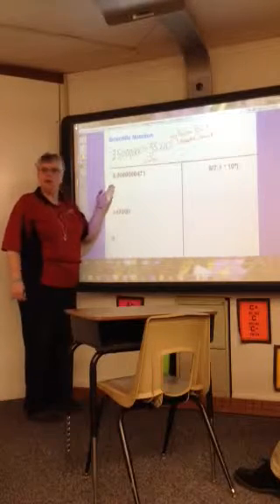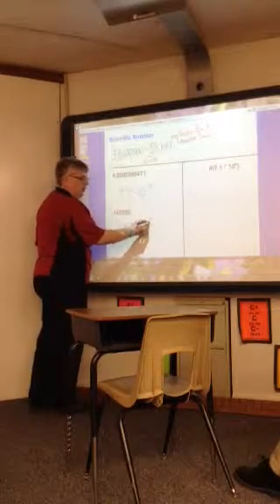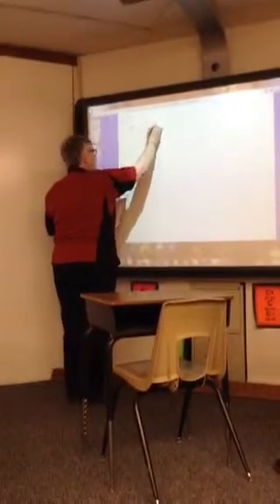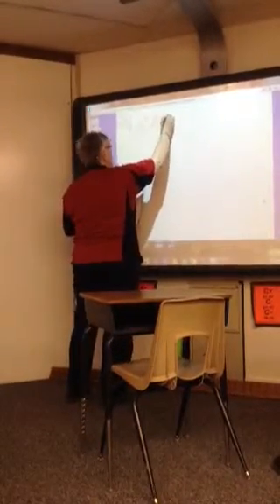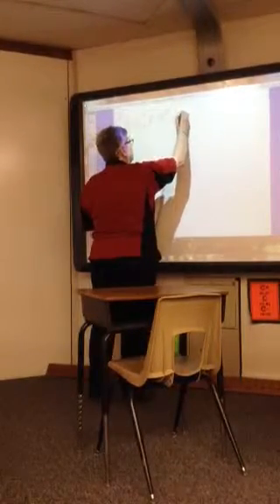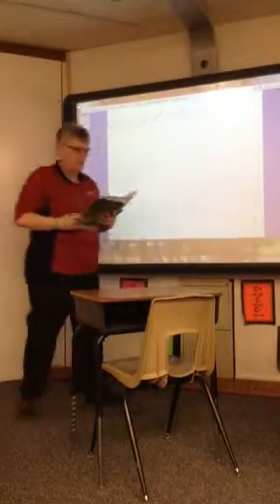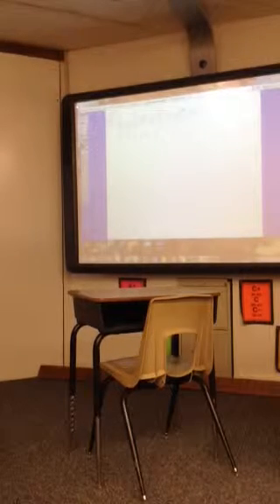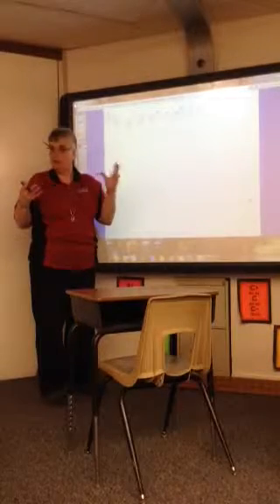Alg 1 jan 29